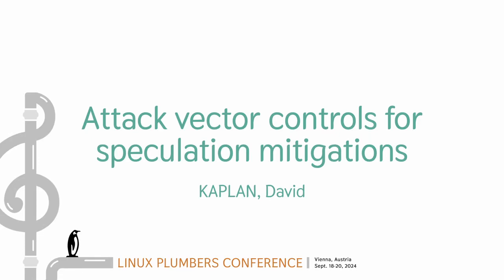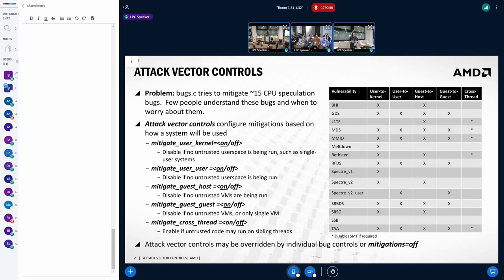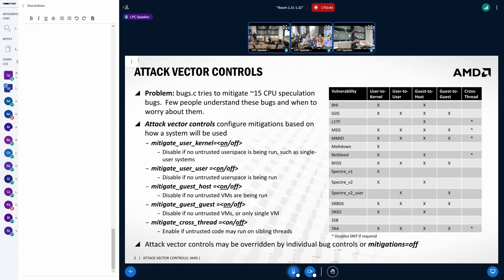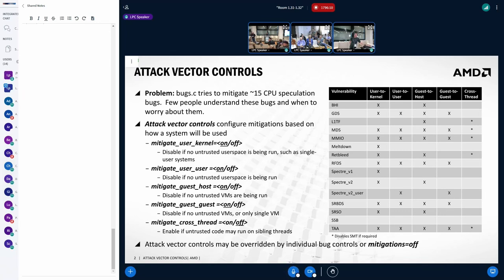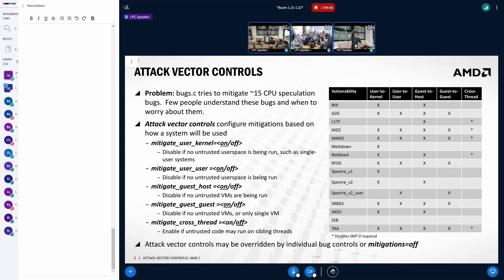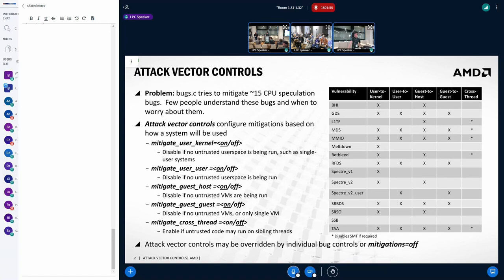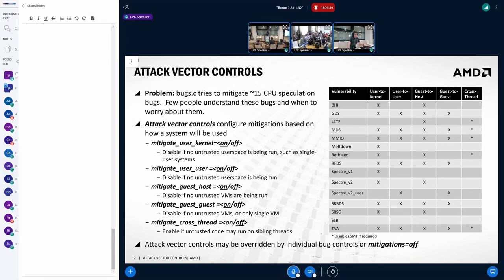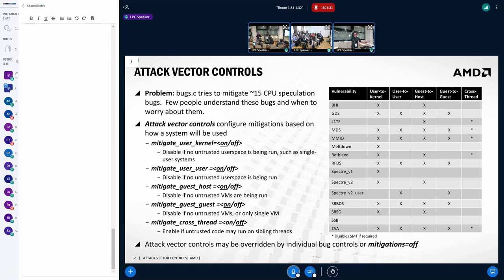Attack vector controls for speculation mitigations - KAPLAN, David